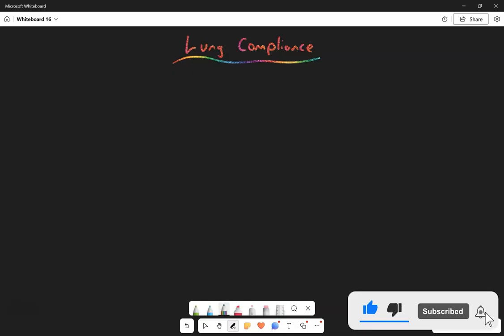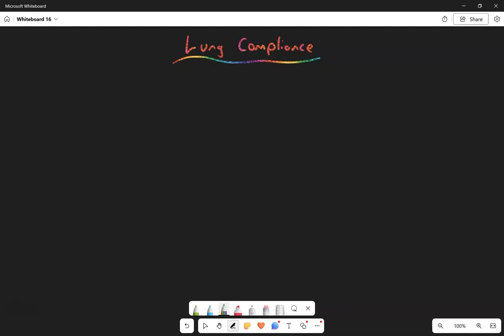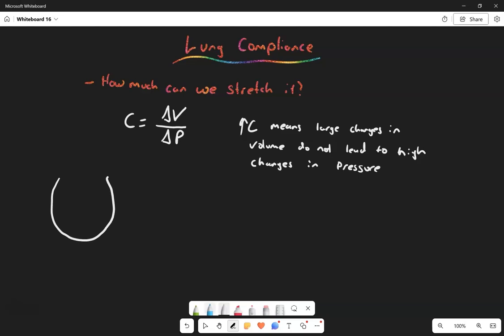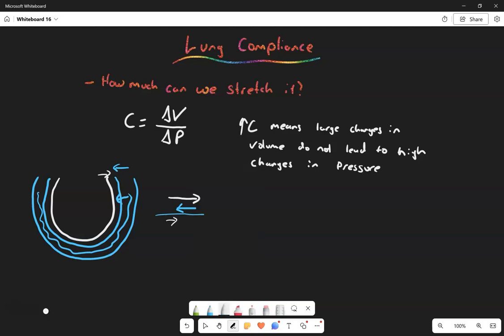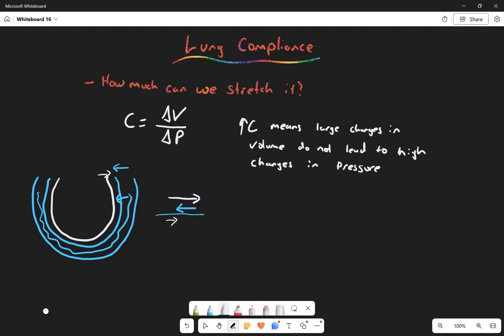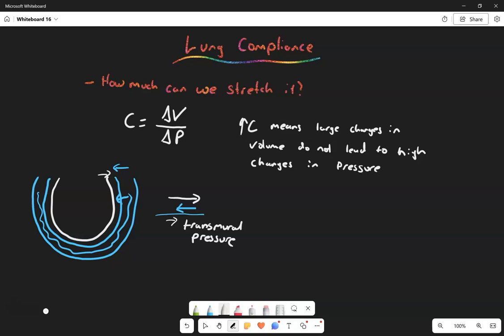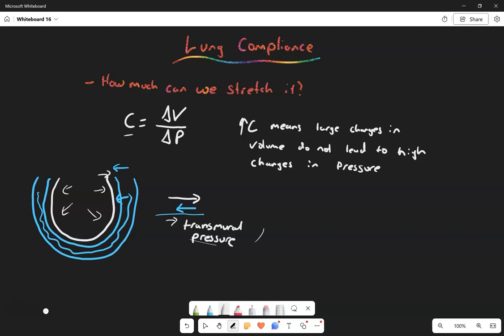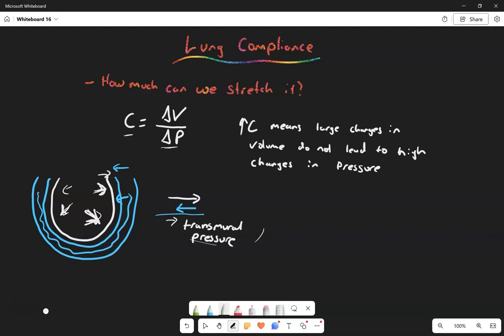Lung compliance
Lung compliance is a measure of the distensibility of the lungs and a measure of lung function